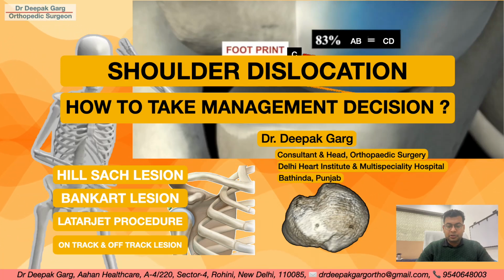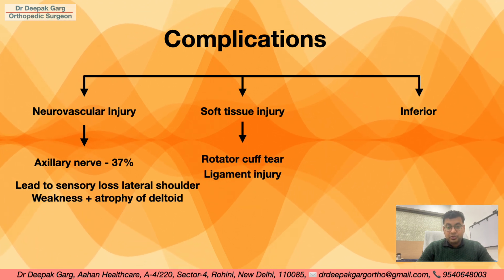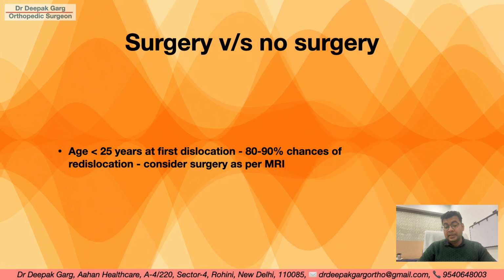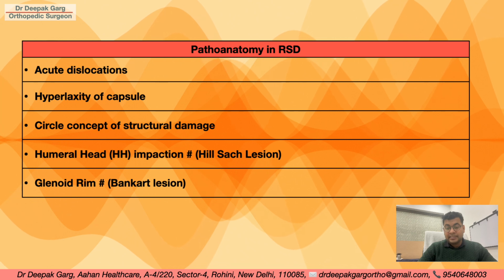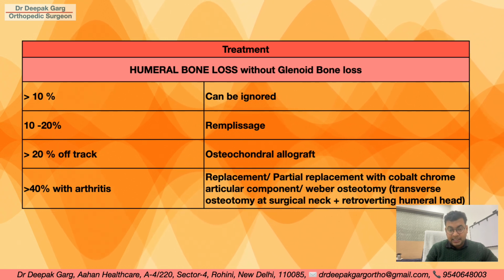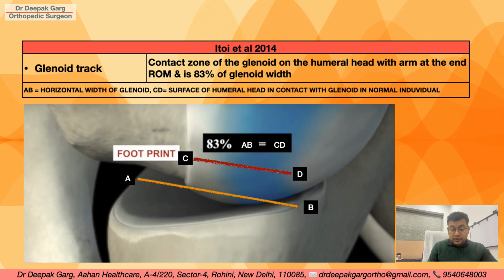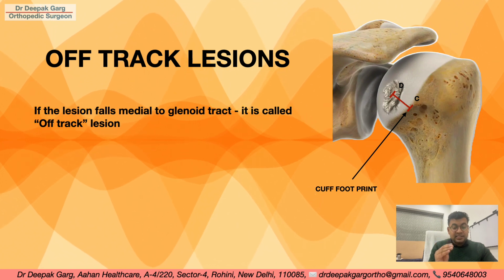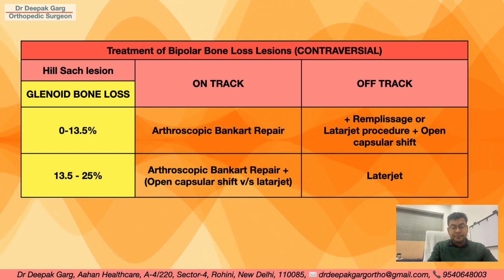Comprehensive Management of Shoulder Dislocation: Bankart, Hill-Sachs, and Track Lesions Explained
👨‍⚕️ About the Video:
In this comprehensive video, Dr. Deepak Garg, renowned orthopaedic surgeon, shares valuable insights on the "Management of Acute and Chronic Shoulder Dislocations." Whether you're a healthcare professional seeking in-depth knowledge or an individual dealing with shoulder issues, this video is your go-to resource.

🔍 Key Topics Covered:

Understanding the difference between acute and chronic shoulder dislocations.
Exploring the anatomy of the shoulder and common causes of dislocations.
Evidence-based approaches to diagnose and assess shoulder dislocations.
Immediate management strategies for acute cases.
Long-term solutions for chronic shoulder dislocations.
Rehabilitation exercises and preventive measures.
🎓 Who Should Watch:

Orthopaedic surgeons, physicians, and healthcare professionals.
Physical therapists and rehabilitation specialists.
Individuals experiencing shoulder discomfort or dislocation.
Students and enthusiasts interested in orthopaedic medicine.

shoulder dislocation, Bankart lesion, Hill-Sachs lesion, on-track lesion, off-track lesion, orthopaedic surgery, shoulder management, orthopaedic education, orthopaedic residents, practicing surgeons, Dr. Deepak Garg, bone cancer specialist, medical tutorial, surgical guide, shoulder injury, shoulder surgery